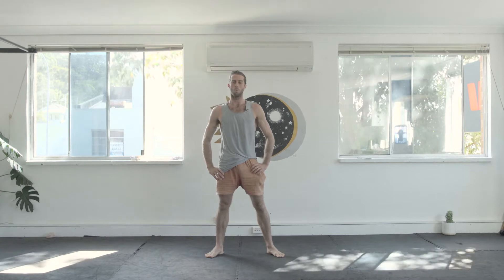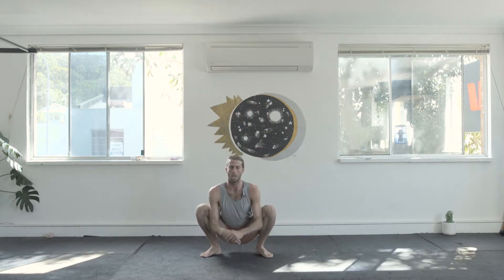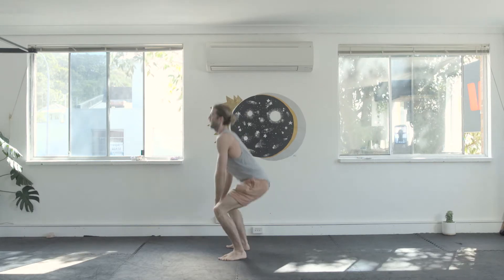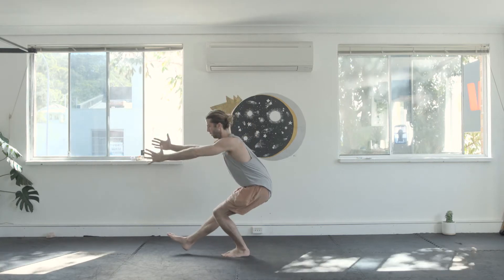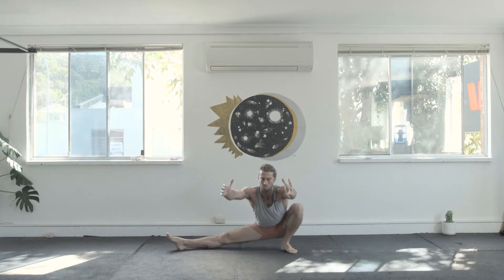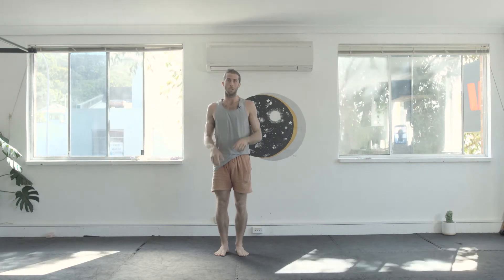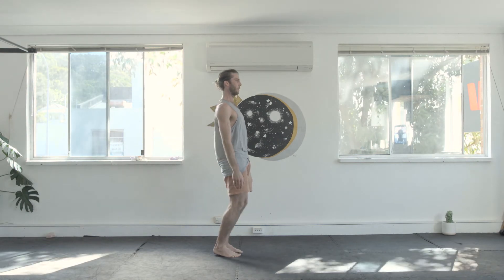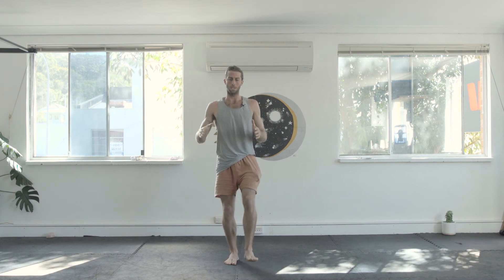Lower Body basics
Here are a few movements which give strength to the lower body in both the single leg position as well as regular standing. The movments take the body "out" of normal range which is a necessary part of being a human, especially if you like to do bushwalks, surf, run, dance or have fun!
Like with all new patterns, take these slow and at a pace and level that causes no pain.
Slowly build on these foundations, I hope you enjoy.